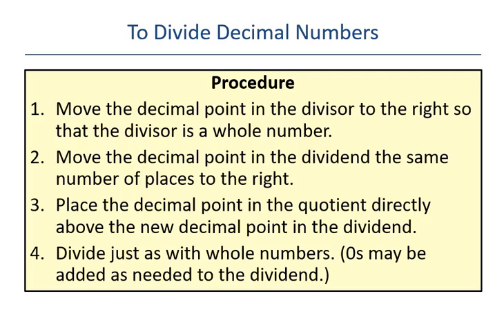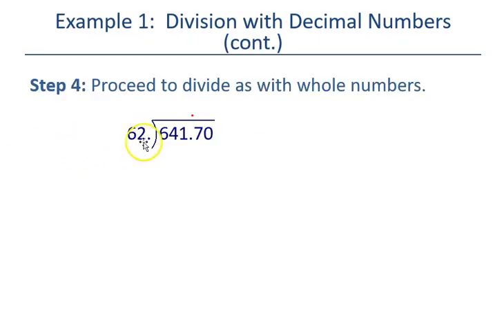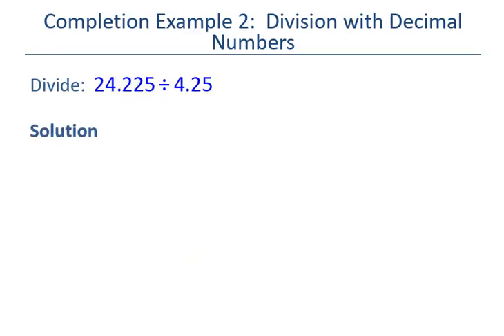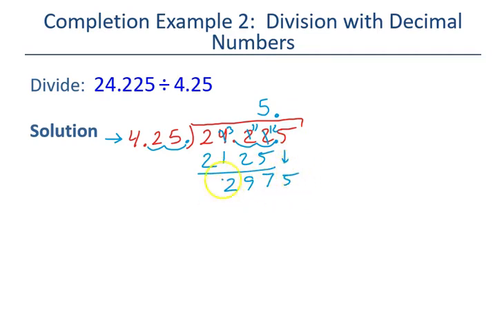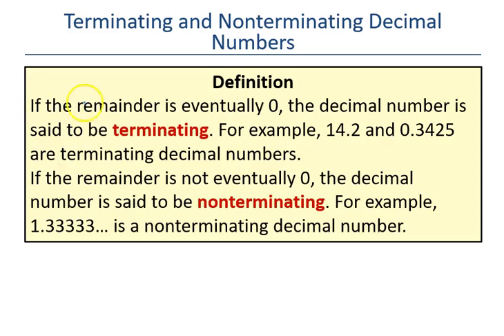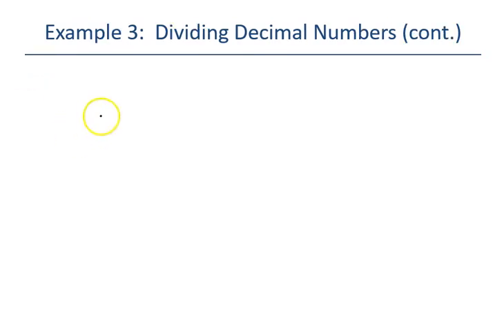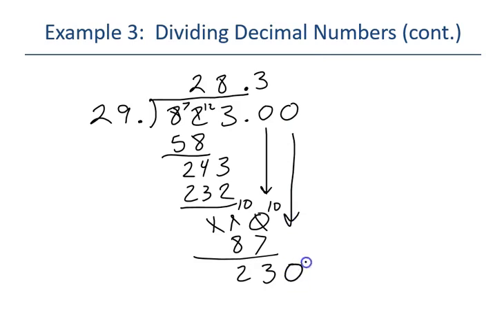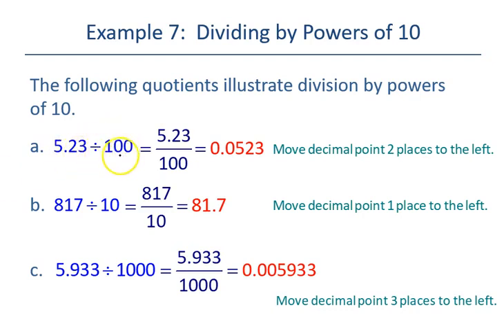3.4 Division with Decimal Numbers